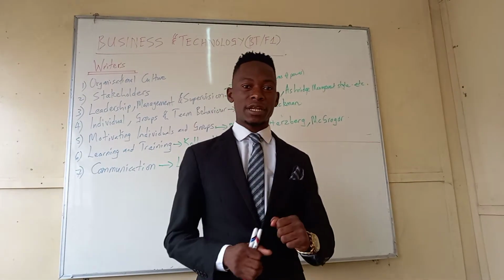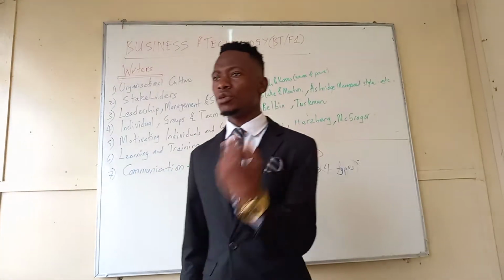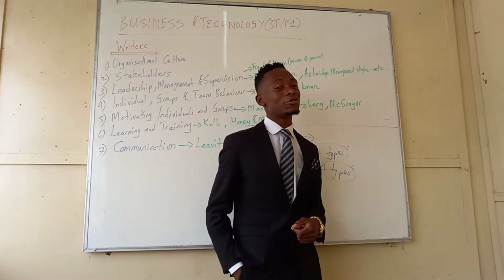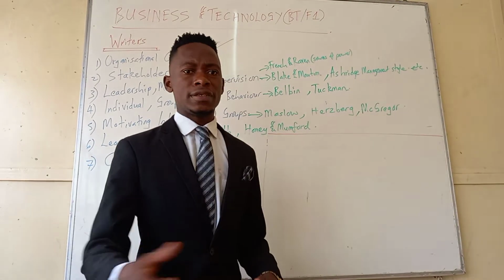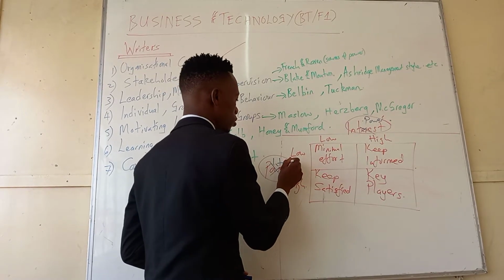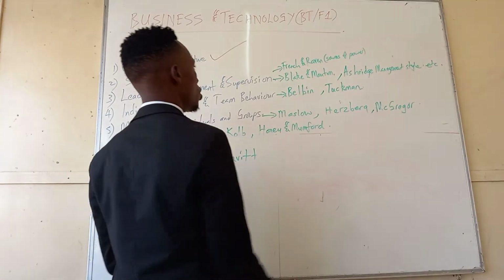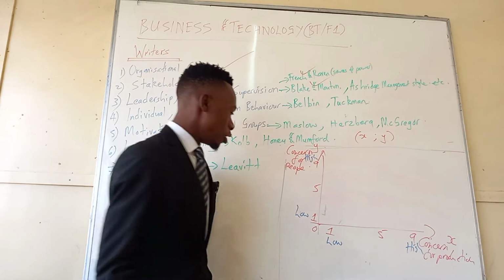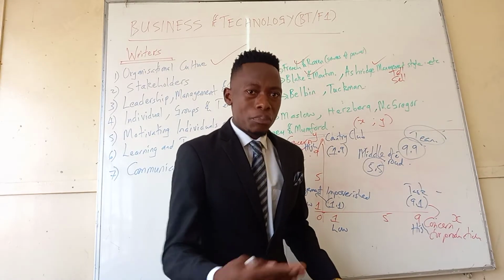ACCA Business & Technology REVISION(part 1)2021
part (a)-Writers /Theorist